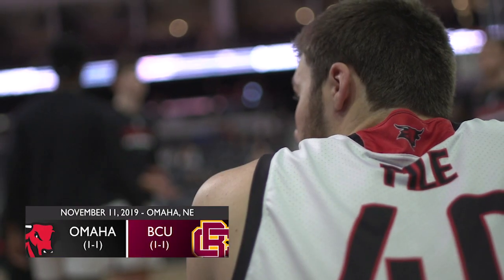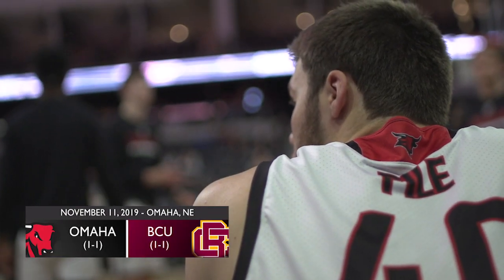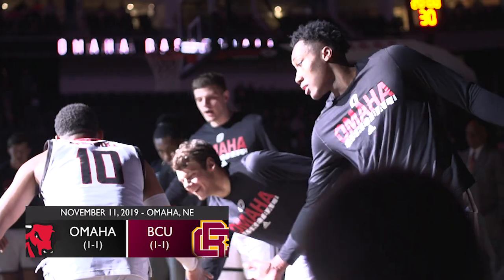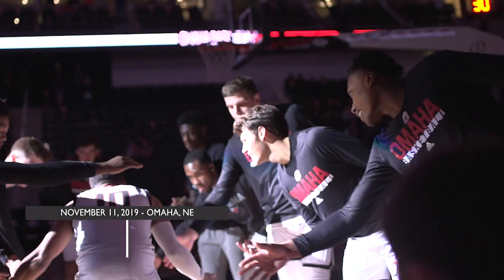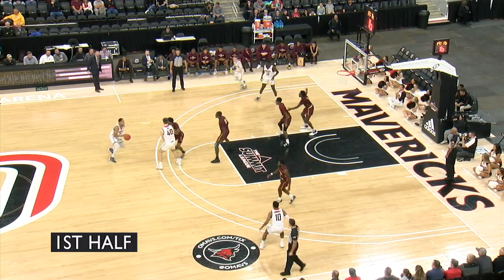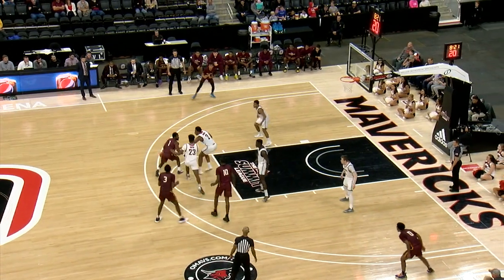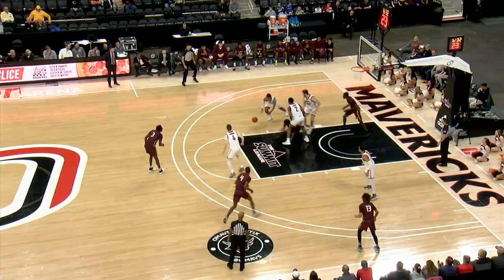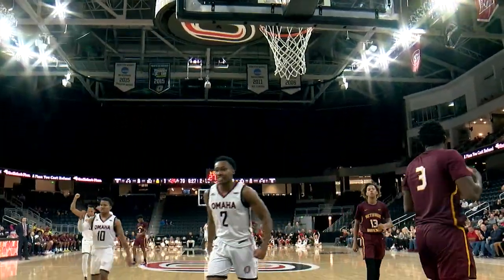Highlights: Men's Basketball vs Bethune-Cookman